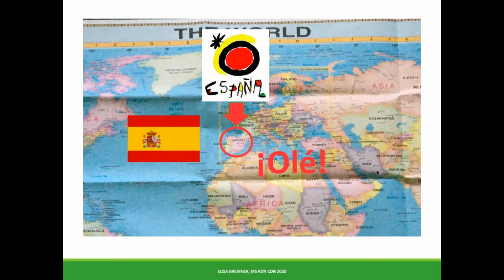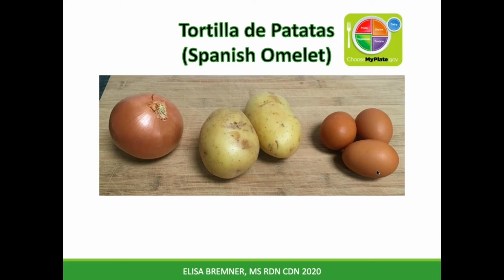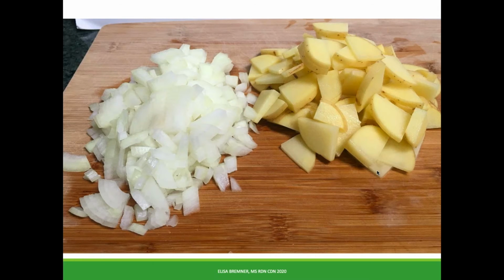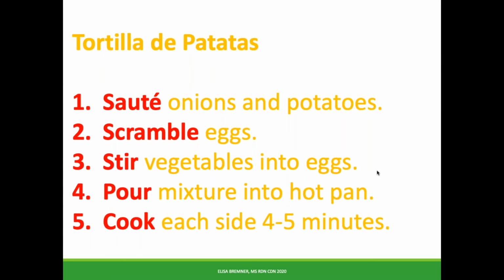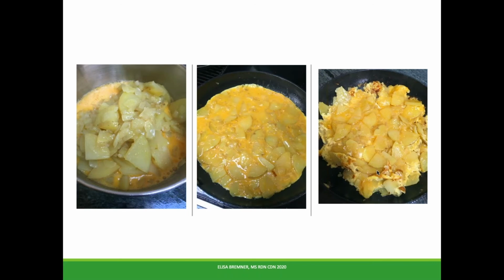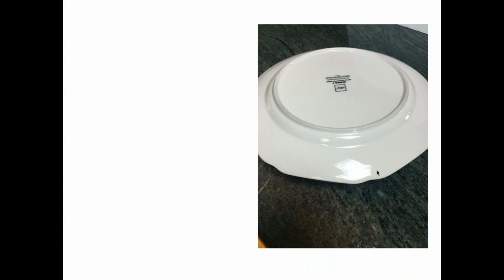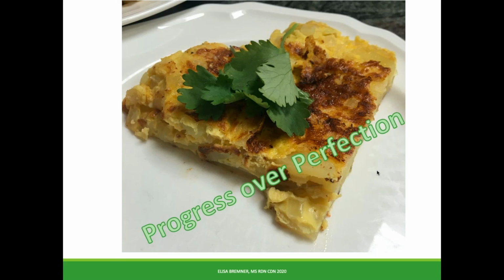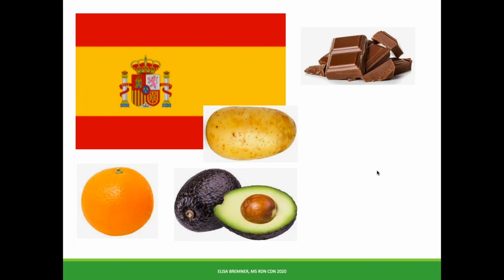Quick, Easy and Delicious! Episode 30 - World Tour: Spanish Omelette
Another great episode of of Quick, Easy, and Delicious! For more fun and informative episodes, and for other great resources for you and your family check out our Learning Resources page: